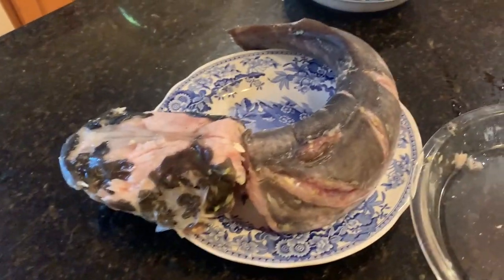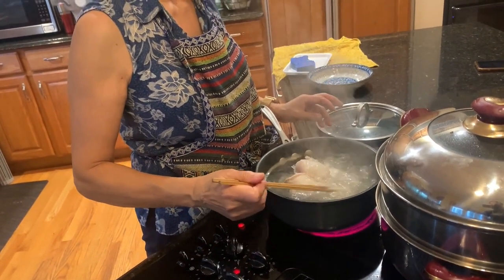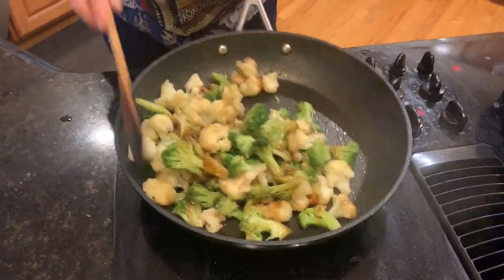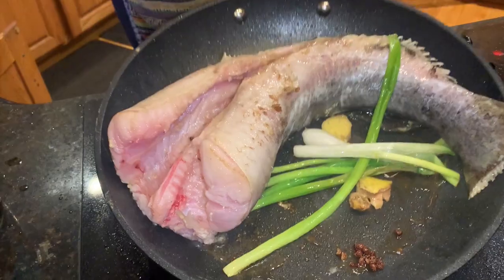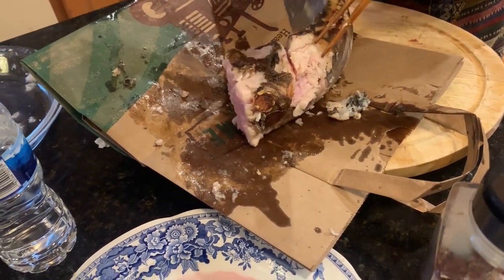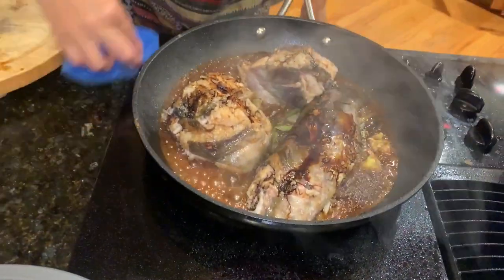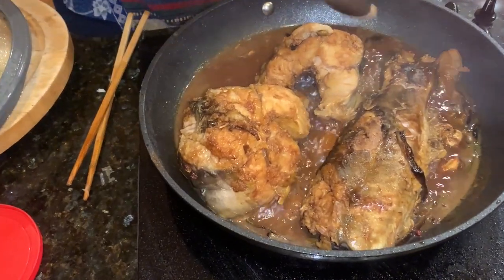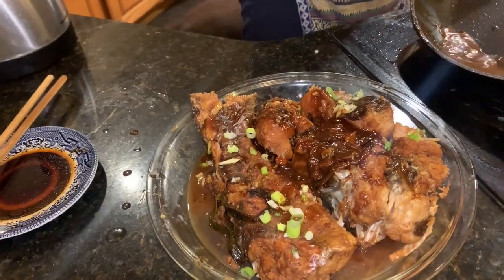How to cook Chinese style Hot Braised Fish and Fish Soup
Fishbrain -- yinanchen
FishAngler -- Bob Chen